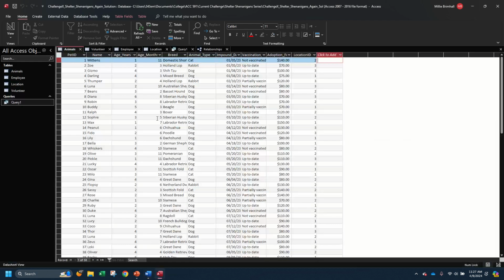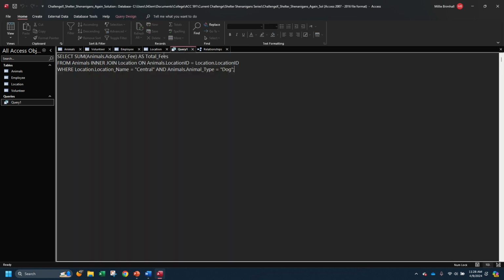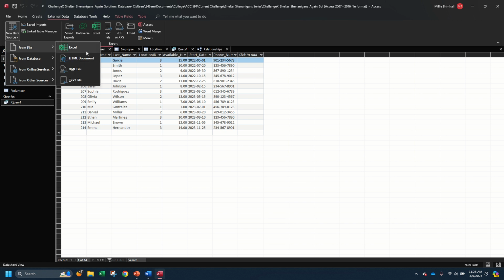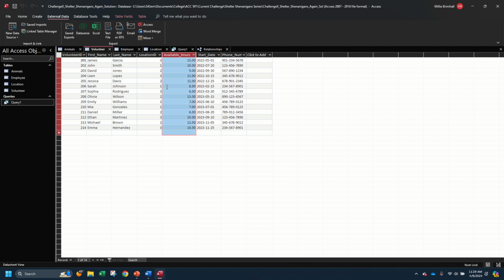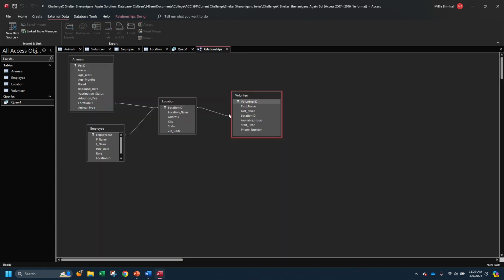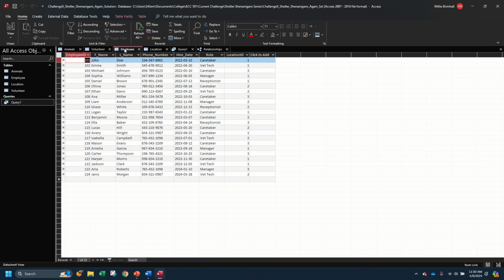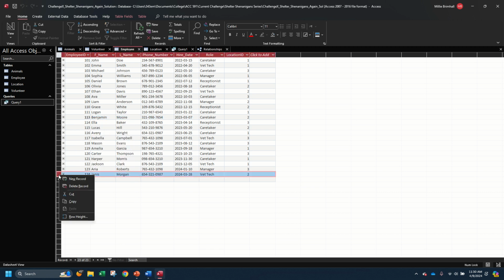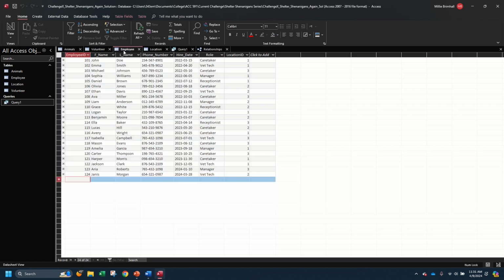Challenge 175|SQL&CHATGPT – Shelter Shenanigans Again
This video is the solution to Challenge 175 from TechHub.training. In this video, we use generative AI to create data that is then added to an Access database. We practice adding new data to an Access database, creating table relationships, and some basic SQL queries.